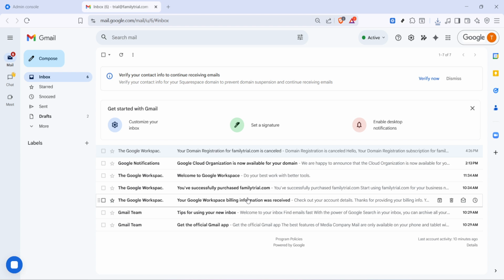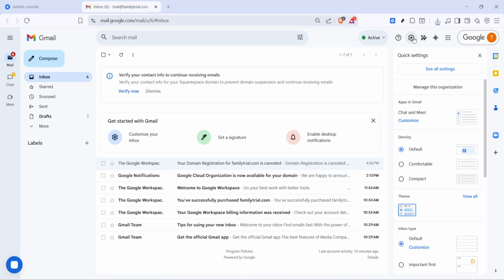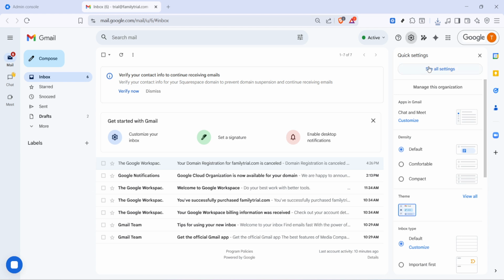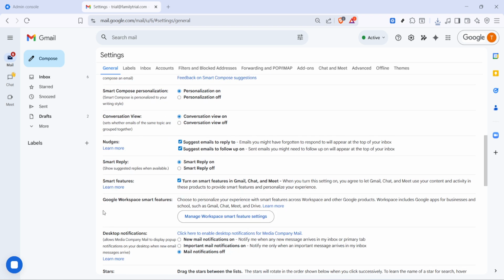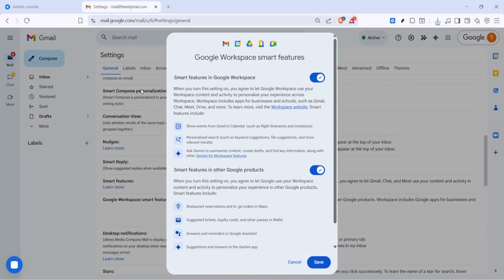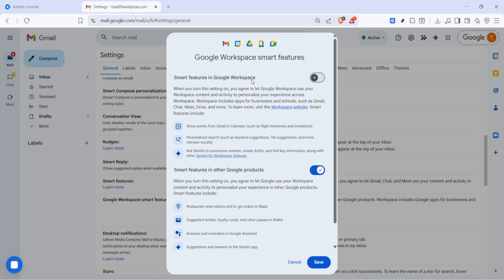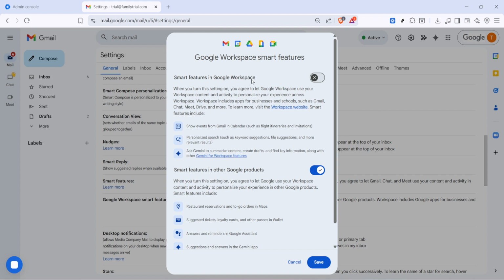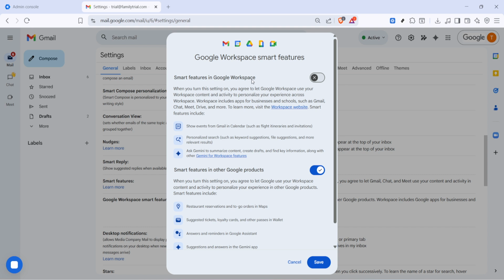How to Turn Off Gemini AI Features in Gmail Disable Google Workspace AI (Step By Step 2026)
How to Turn Off Gemini AI Features in Gmail Disable Google Workspace AI